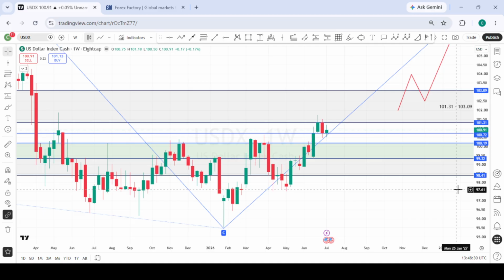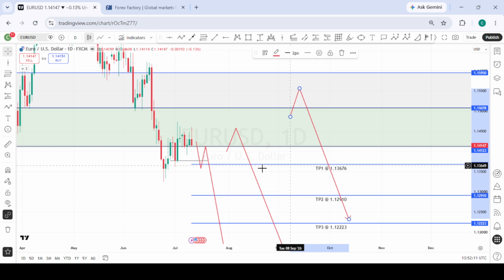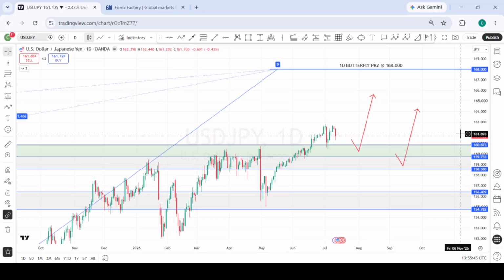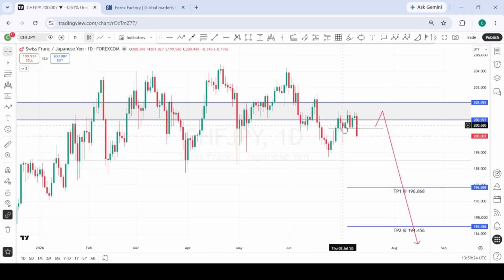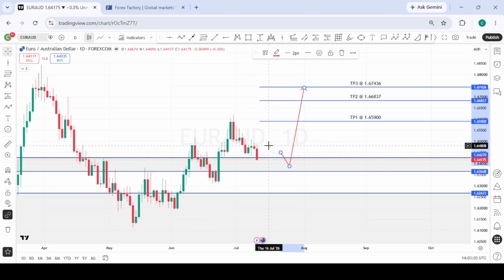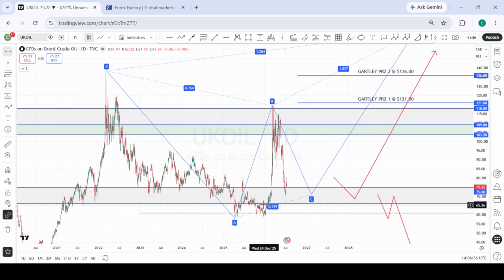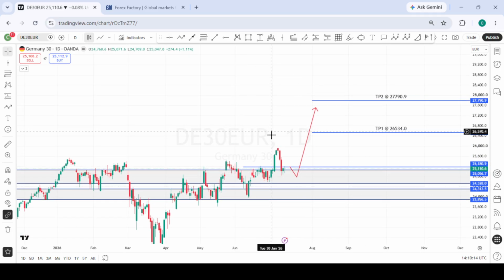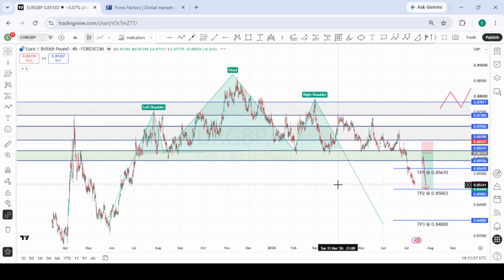WEEKLY FOREX OUTLOOK: EURUSD, GBPUSD, GOLD, UKOIL, BITCOIN KEY LEVELS | EP 54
Weekly Forex Outlook for 13 July - 17 July 2026.

In this video I break down key levels and price action setups for EURUSD, GBPUSD, GOLD, UKOIL, BITCOIN and more heading into the week. Timestamps below for each pair.

0:00 - Intro
0:55 - News Outlook
2:10 - DXY
3:44 - EURUSD
4:40 - GBPUSD
5:20 - USDCHF
6:04 - USDCAD
6:54 - AUDUSD
7:25 - USDJPY
8:14 - EURJPY
9:10 - AUDJPY
10:13 - CADJPY
11:35 - CHFJPY
12:30 - GBPNZD
13:30 - EURNZD
14:20 - NZDCAD
15:04 - EURAUD
15:38 - AUDNZD
16:45 - GOLD
17:40 - SILVER
18:35 - UKOIL
19:45 - XNGUSD
20:30 - S&P 500
21:20 - NASDAQ
22:07 - GER 30
22:34 - AUS 200
23:25 - BITCOIN
24:23 - ETHEREUM
24:45 - Recap
26:15 - Conclusion

Drop your questions and setups in the comments. I reply to as many as I can.